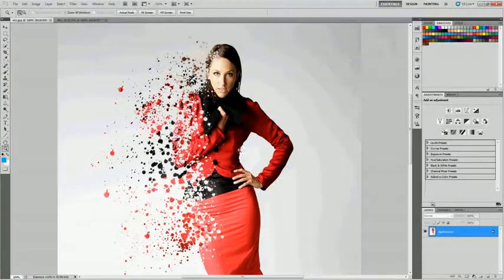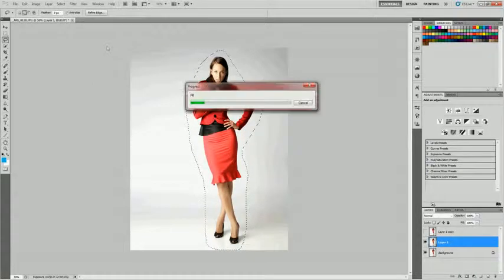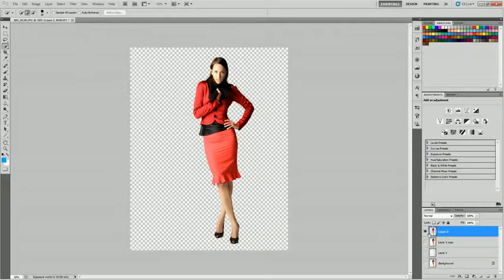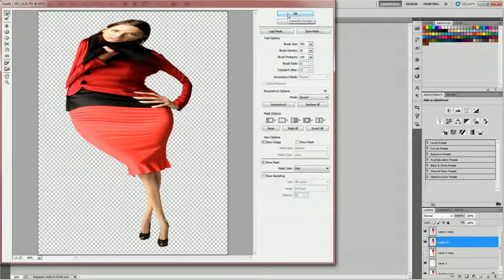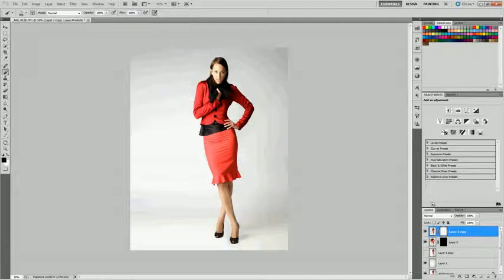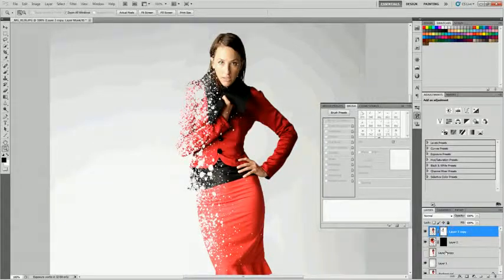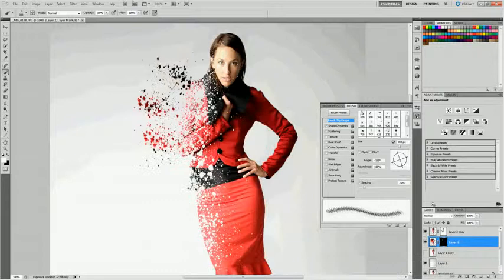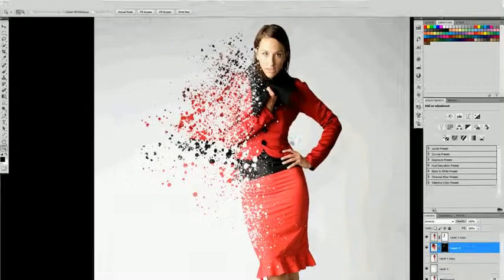Photoshop Splatter dispersion photomanipulation Tutorial YouTube